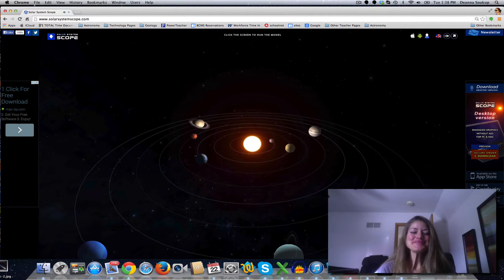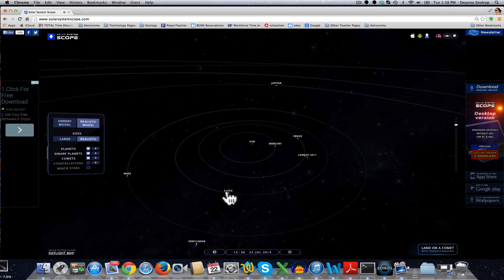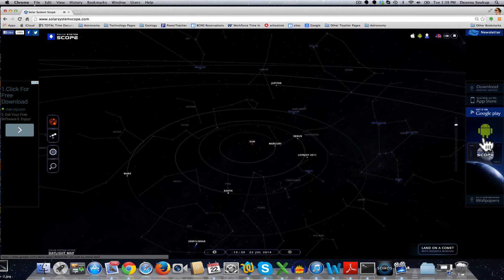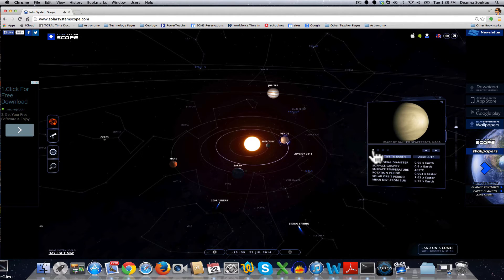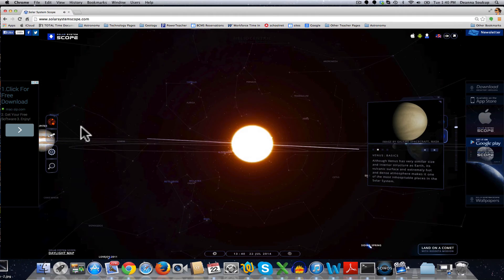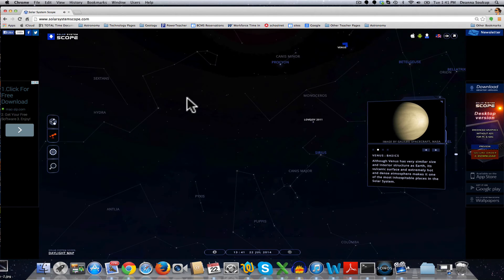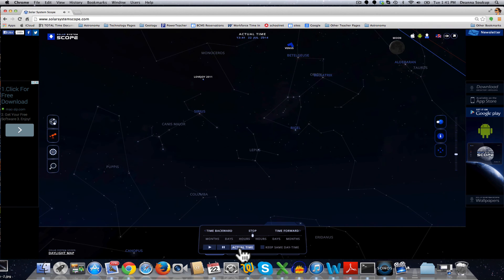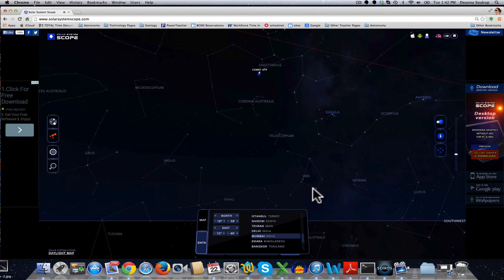Solar System Scope Tutorial Part 1: The Basics